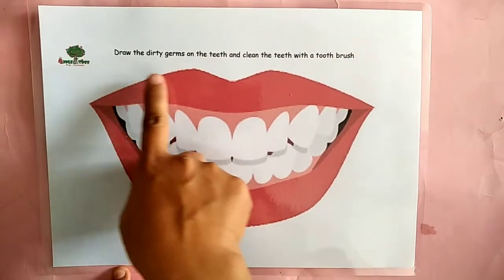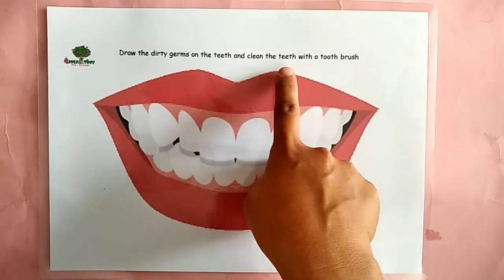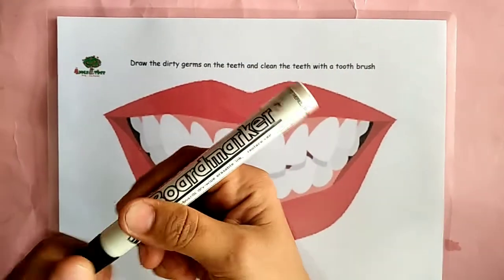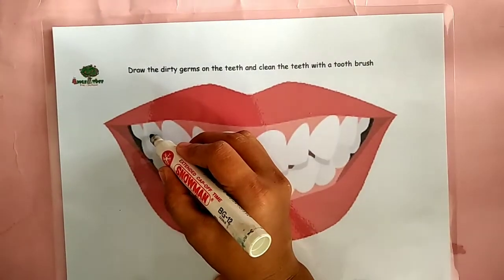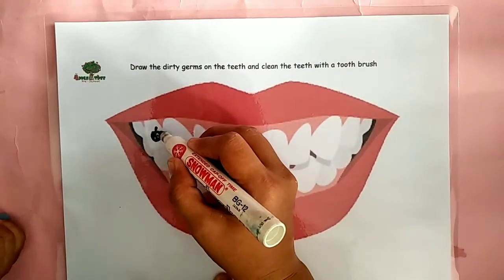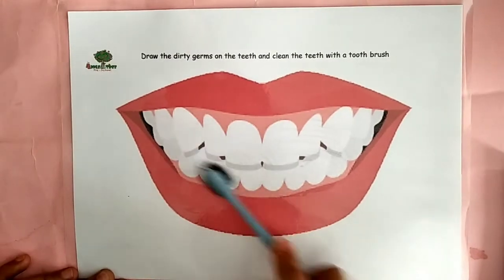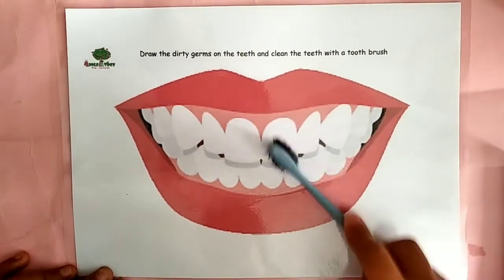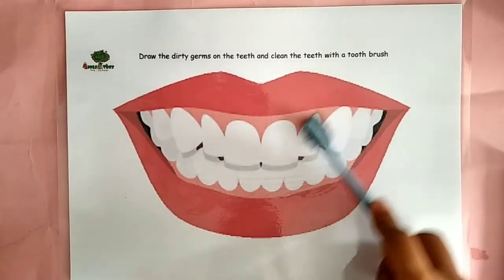clean your teeth activity for preschool